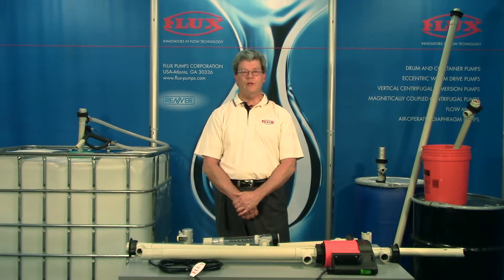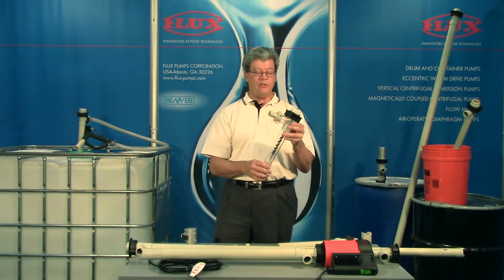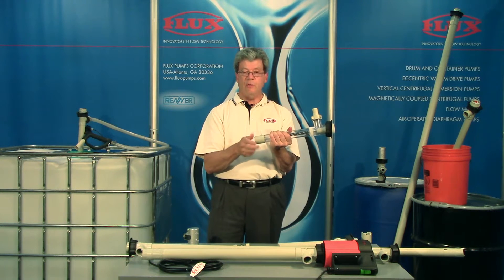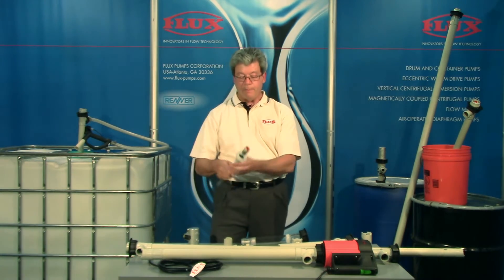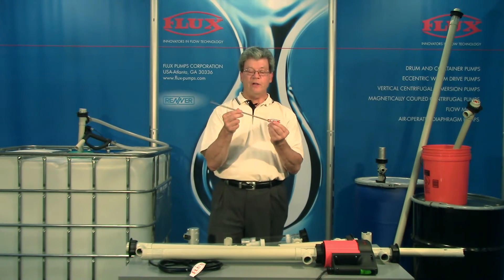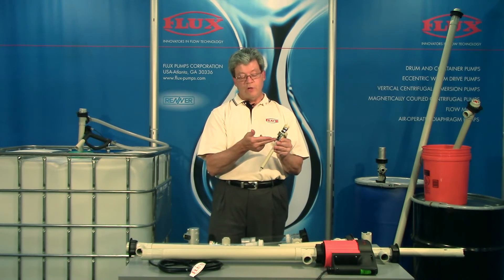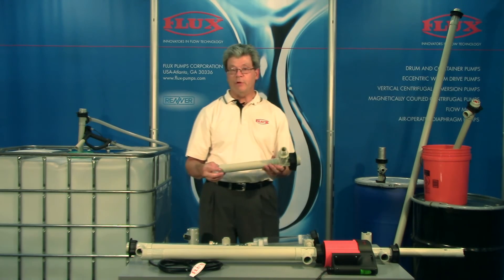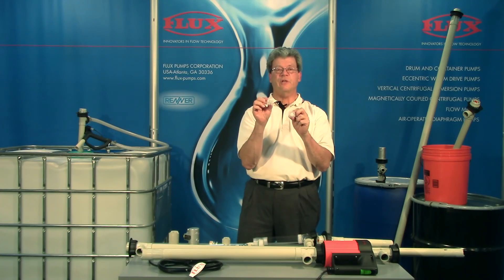FLUX Pumps - 4-Series Sealless Pumps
This is a video about the 4-Series Sealless Pumps from FLUX Pumps, presented by our Director of Sales Tim S.